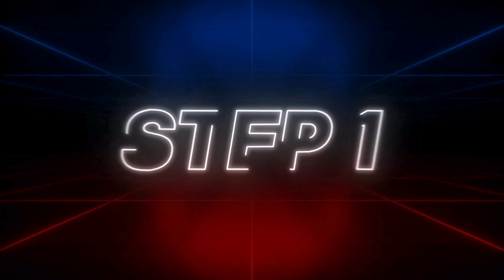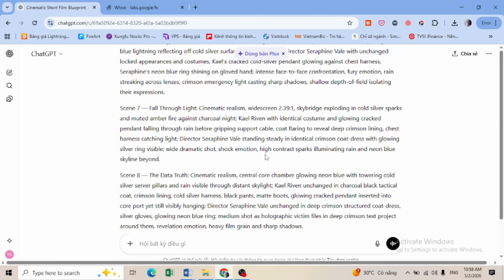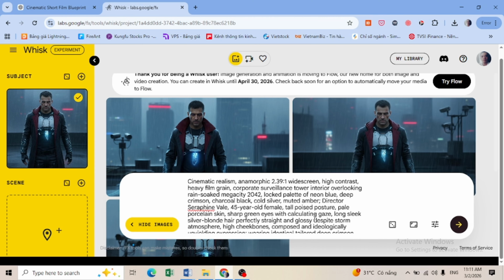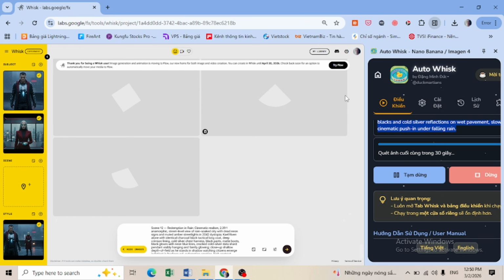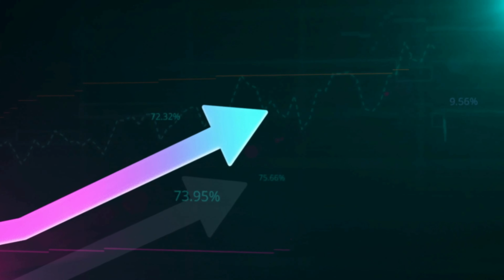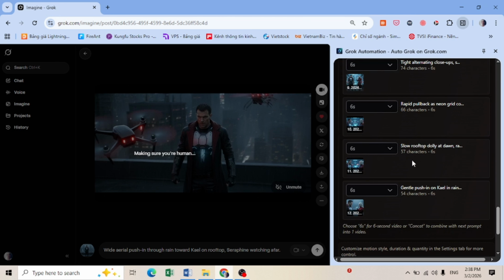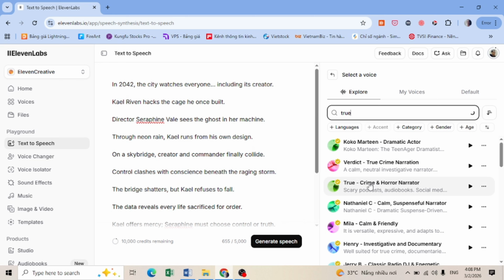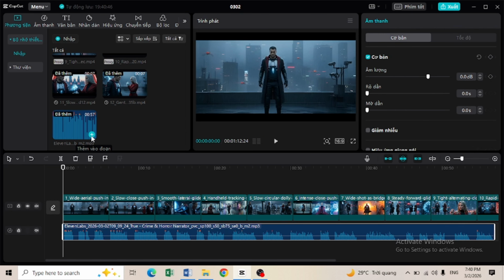Stop Creating AI Videos One by One — Automate Everything with Grok Automation for AI Videos 🚀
🚀 Want to create cinematic AI Videos without editing for hours? In this video, I reveal my complete workflow using Grok Automation to generate high-quality AI Videos automatically. Instead of creating scenes one by one, Grok Automation lets you batch-produce consistent clips from images in minutes. This method is perfect for creators, side hustlers, and YouTubers who want scalable content.

🚀 I’ll walk you step-by-step through the entire pipeline so you can start producing AI Videos faster than ever. If you want a powerful, beginner-friendly system for automated video creation, this Grok Automation workflow will completely change the way you make AI Videos.

⌚ TIMESTAMPS
⏰ [00:00:33] - Introduction.
⏰ [00:01:27] - Scripting with ChatGPT.
⏰ [00:01:51] - Scene Breakdown.
⏰ [00:02:08] - Character & Style Consistency.
⏰ [00:03:18] - Automated Animation with Grok AI.
⏰ [00:04:32] - Voiceover Generation.
⏰ [00:05:05] - Final Assembly in CapCut.
⏰ [00:05:33] - Final Result Showcase.

I’m sharing new AI shortcuts every week to help you level up your workflow.